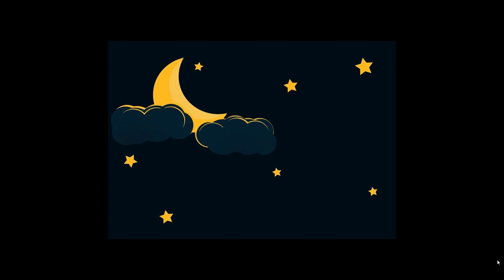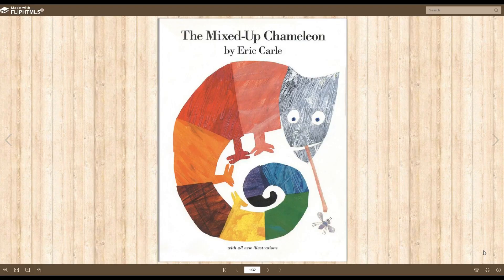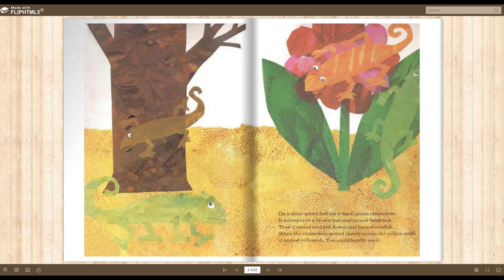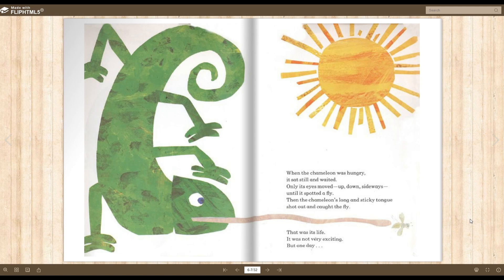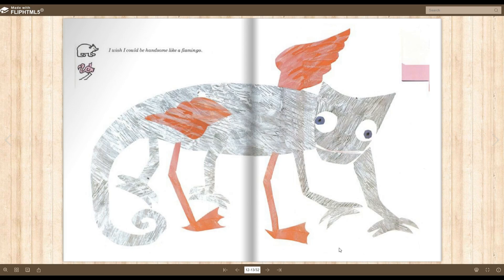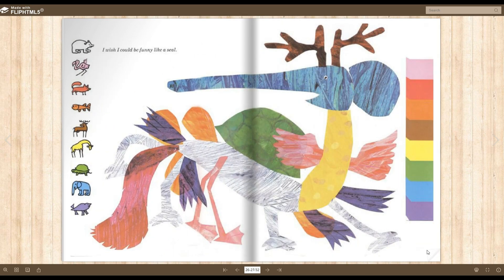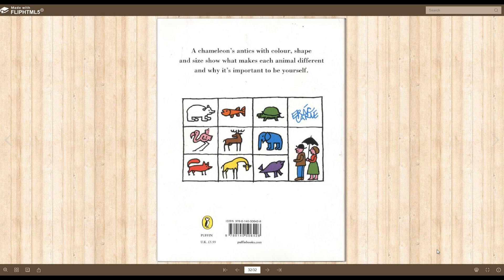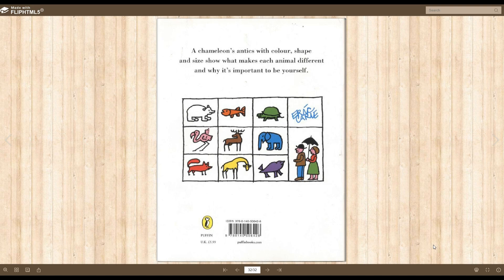Story Time With Momma Bunny- The Mixed-Up Chameleon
Hello my little ones, are you ready for yet another silly story?
I hope so!